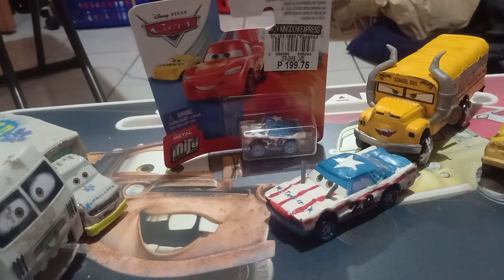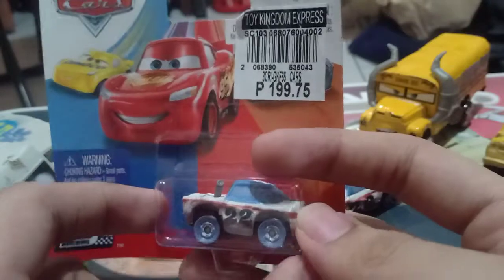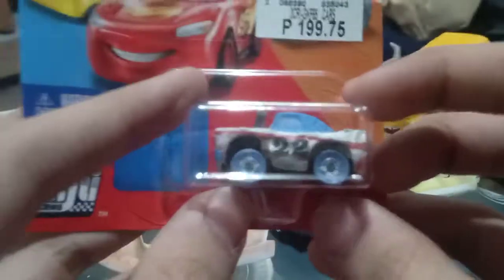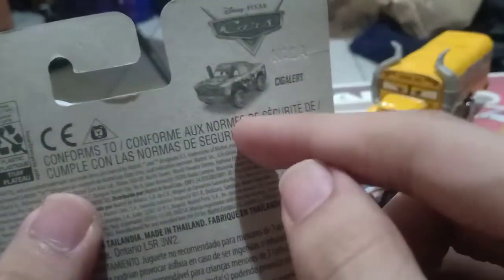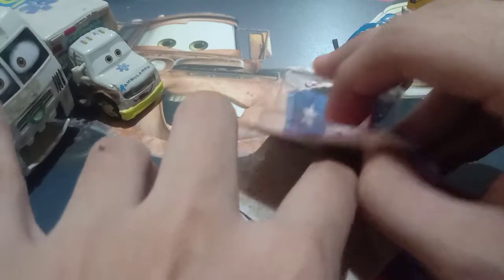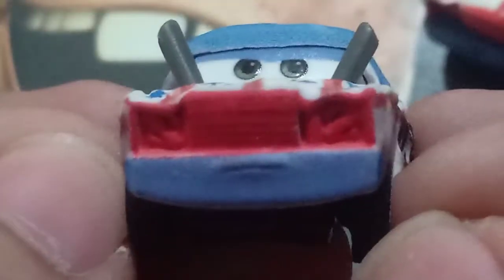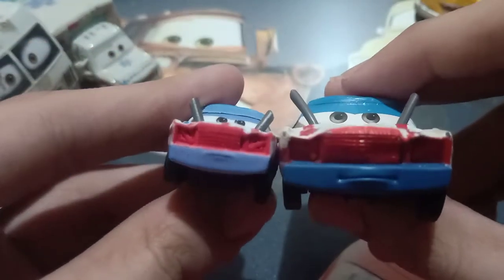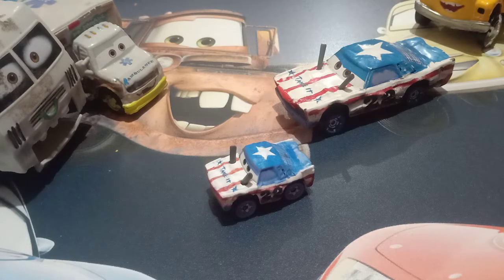Disney Pixar cars 3 Cigalert